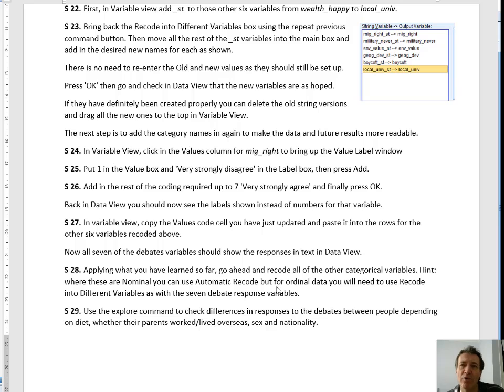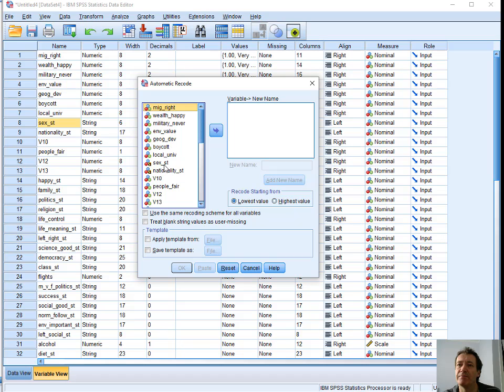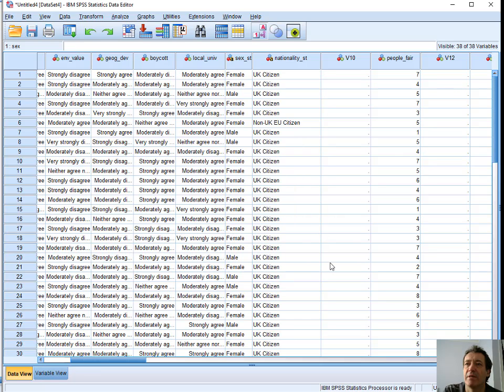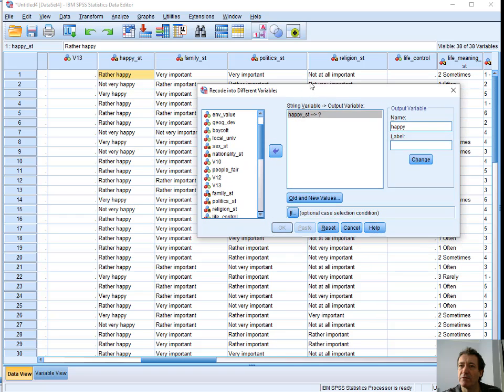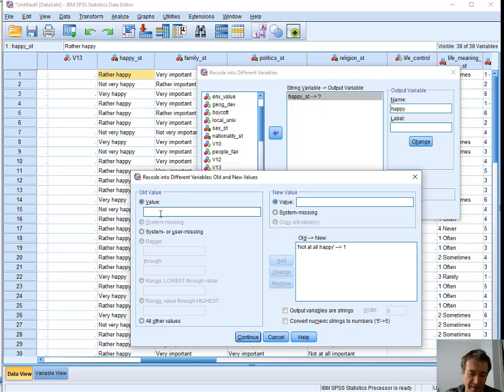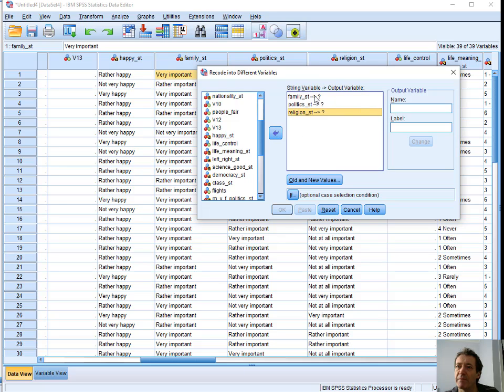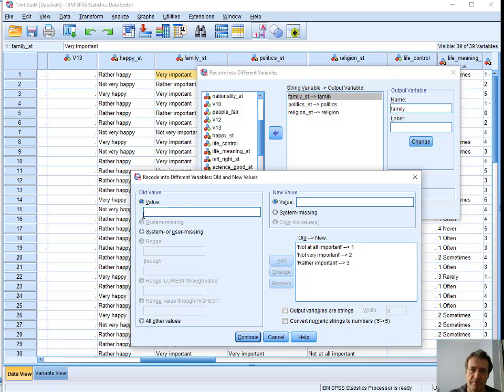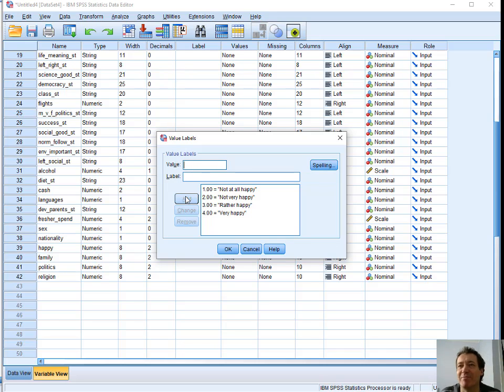eidg spss 1 S28